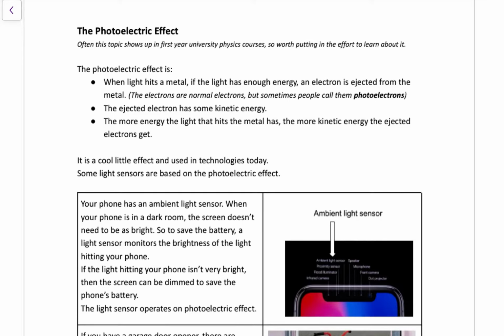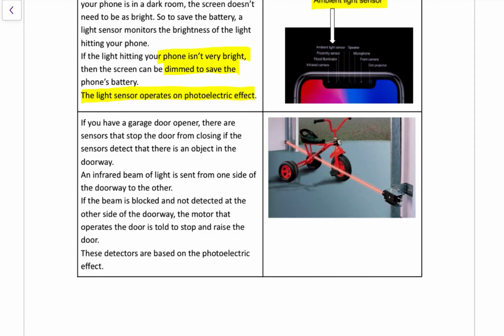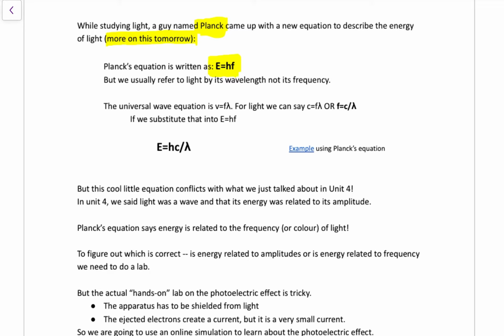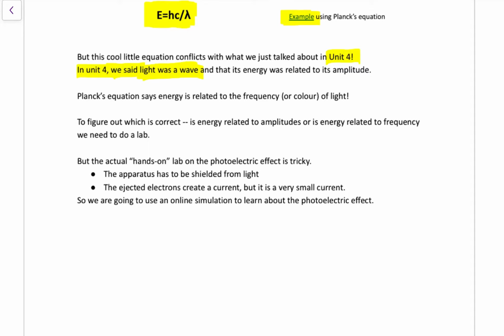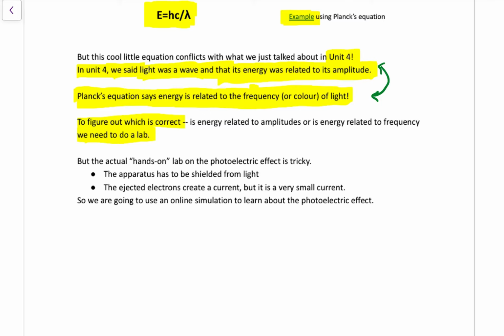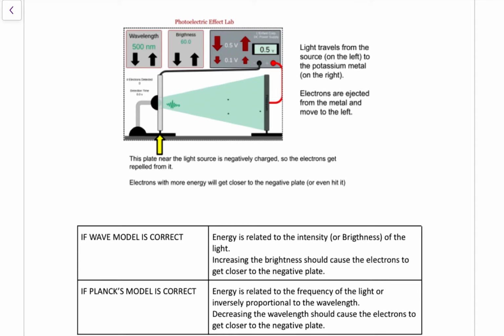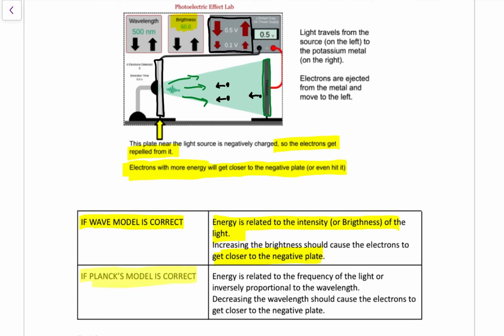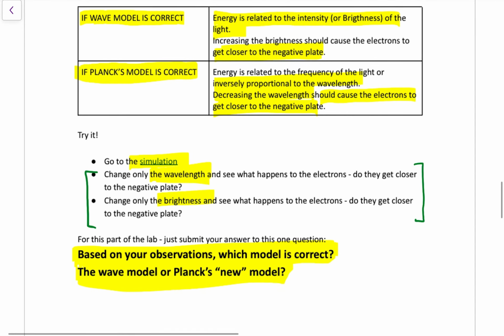Photoelectric lab 1